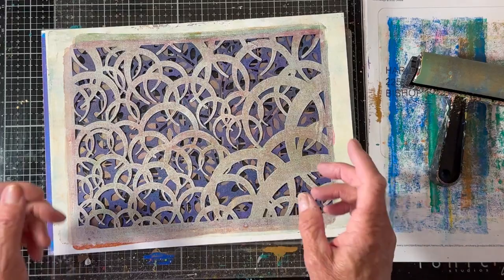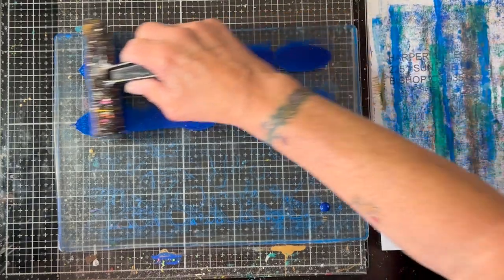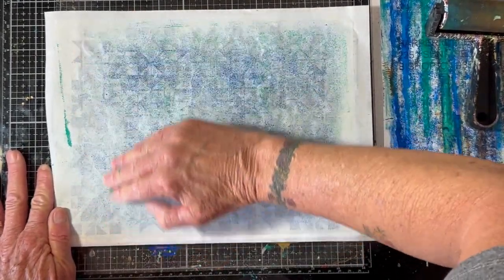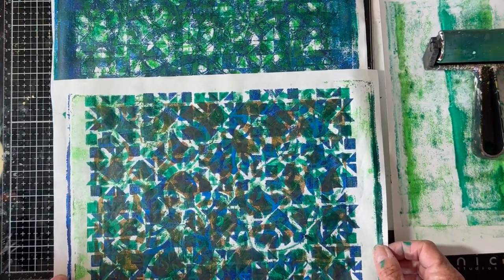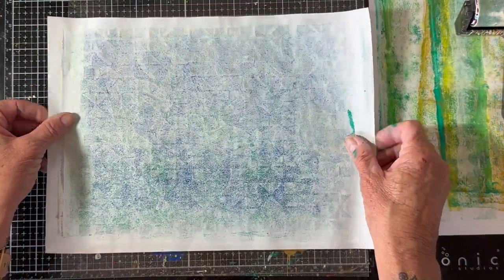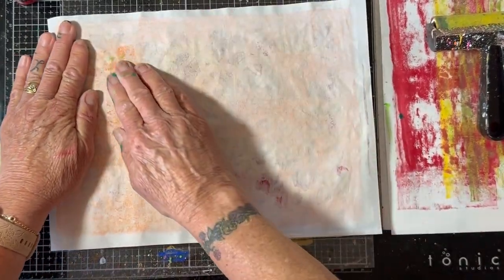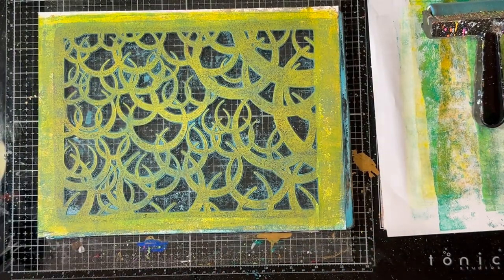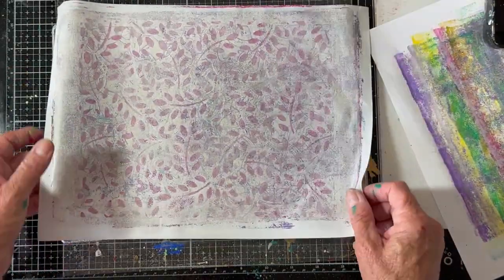Gel Printing With Different Shapes Using Stencils From P M Artist Studio and The Stencil Girl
Thank you for joining me today, I had a lot of fun making some new prints using different shapes.

Ranger Gel Plate Assortment 3/Pkg, Multi
Tim Holtz Glass Media Mat ,Black
Gel Press 4" Economy Brayer 10820
8 Pieces Embossing Folders Embossing Machine Template Paper Card Embossing Stencil for Card Making DIY Flower Scrapbook Photo Album Craft Decoration, 5.9 x 4.1 Inch
Caliart Acrylic Paint Set With 12 Brushes, 24 Colors (59ml, 2oz) Art Craft Paints for Artists Kids Students Beginners & Painters, Canvas Halloween Pumpkin Ceramic Wood Rock Painting Art Supplies Kit
Tim Holtz Scissors & Snips - Kushgrip Non-Stick Serrated Scissors Set - Mini Snips 5" & Micro Scissors 7" - Bundle of 2 Items
Tonic Studios 107E 9.5-inch Tim Holtz Titanium Shear, Maroon
Art Advantage Rice Paper 9x12 100pc